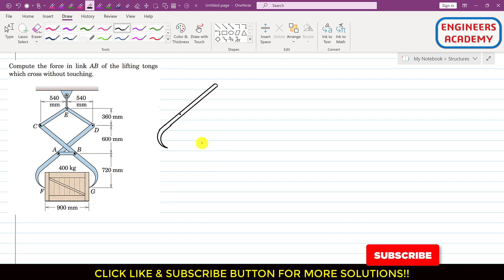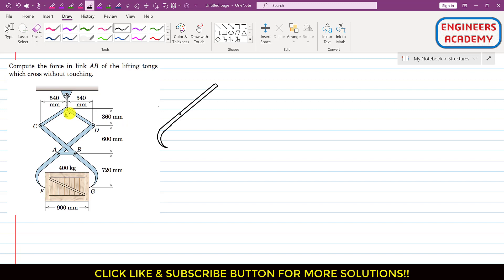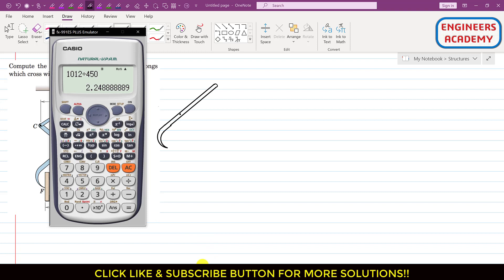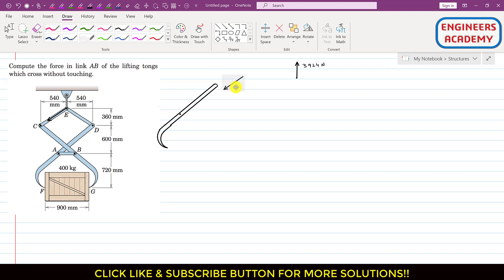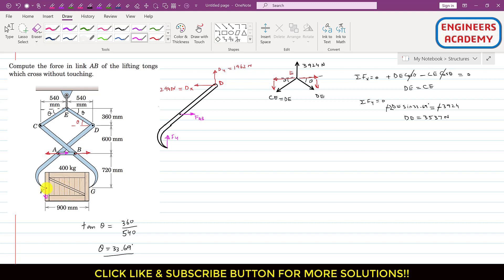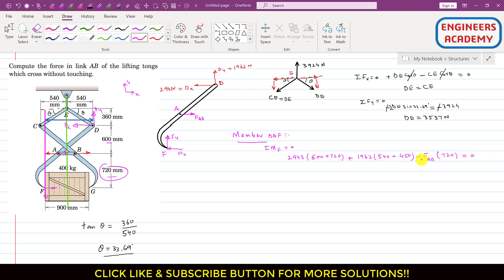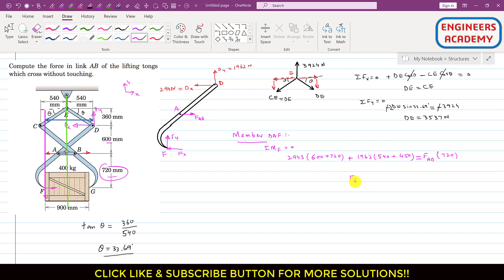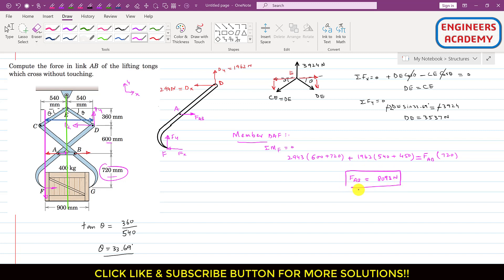Compute the force in link AB of the lifting tongs. | Frames and Machines | Engineers Academy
Compute the force in link AB of the lifting tongs which cross without touching.